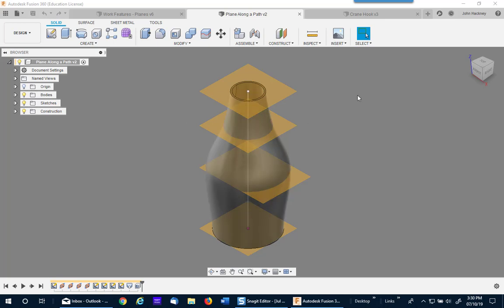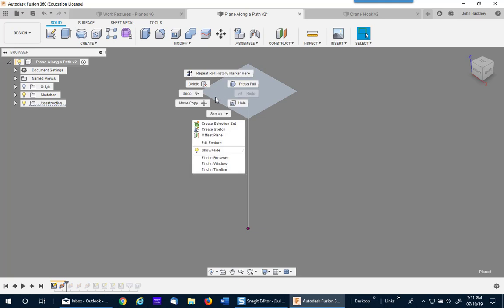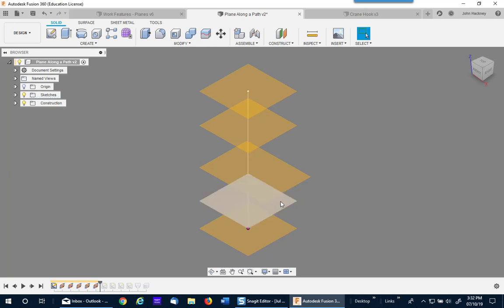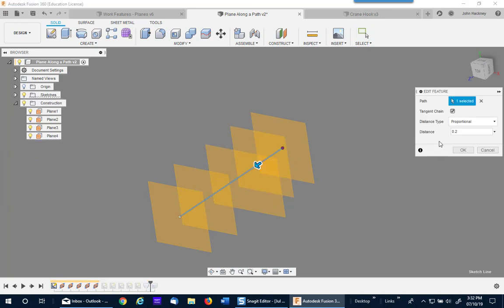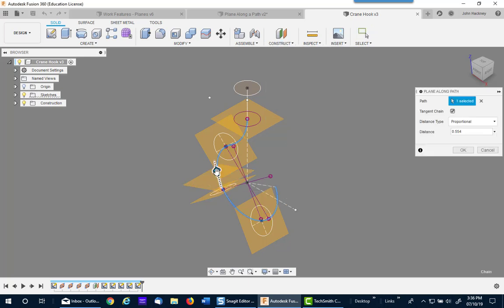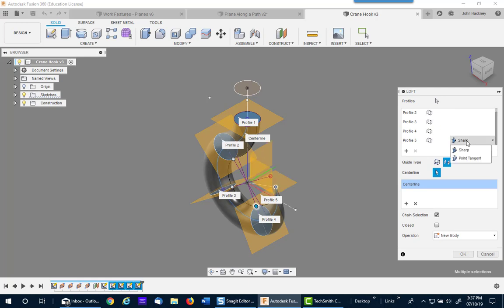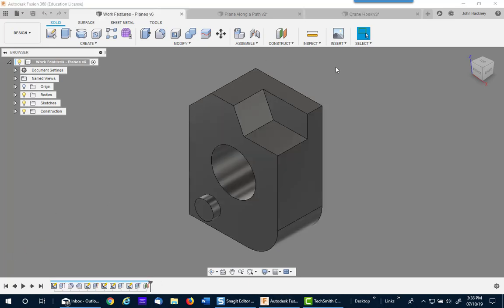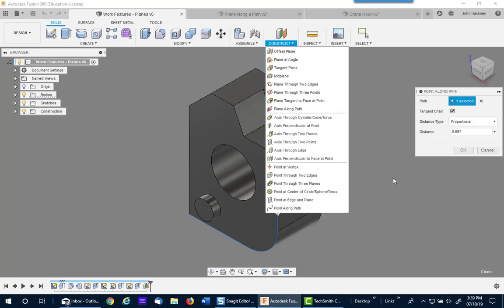Work Plane Along a Path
Creating work planes for lofted features is a lot easier since tow new construction methods have  been added to Autodesk Fusion 360.